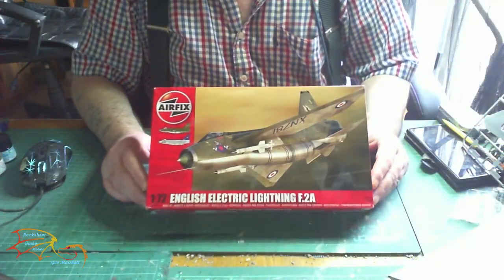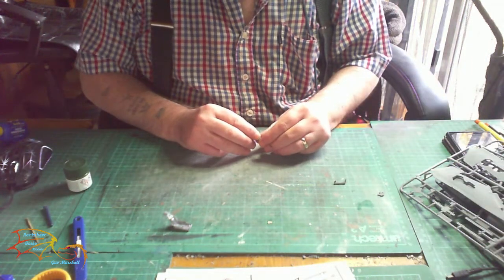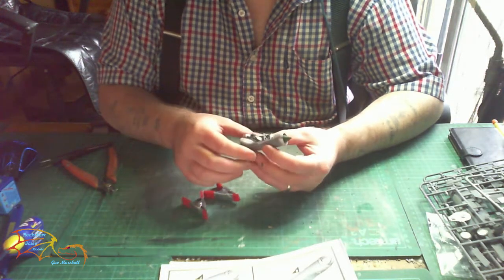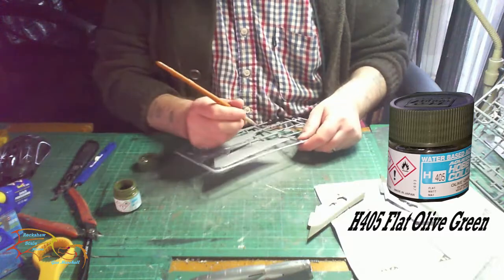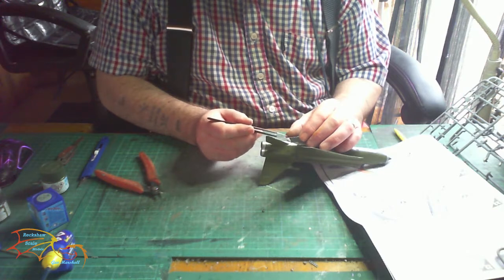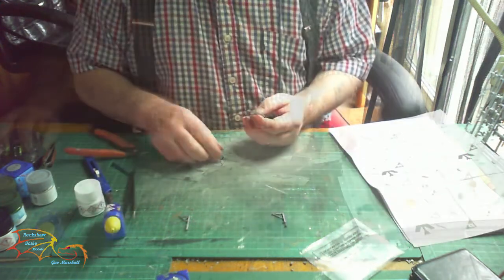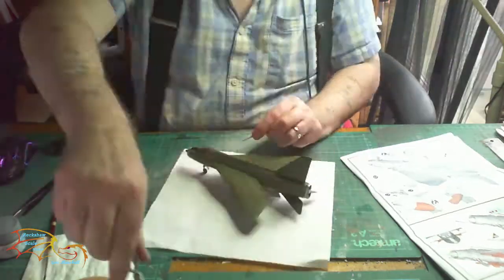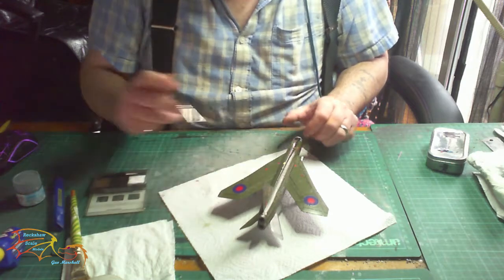Airfix Lighting F.2A Scale 1/72 21/10/2020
Build guide for the Lighten F.2A